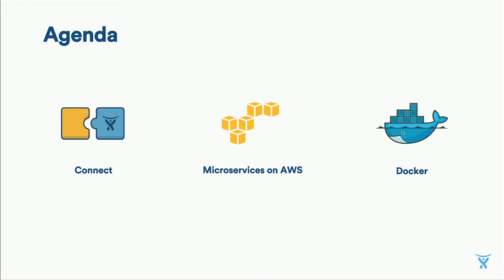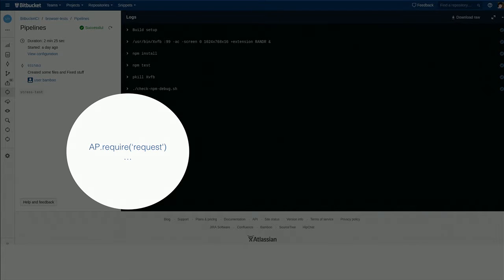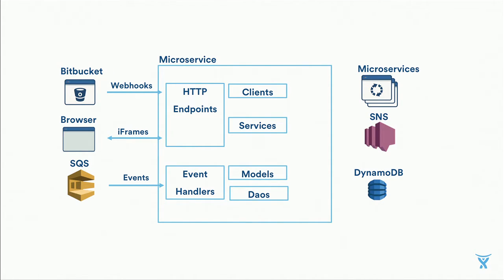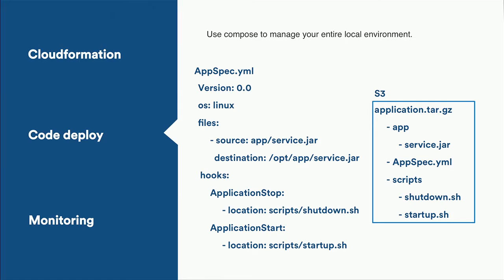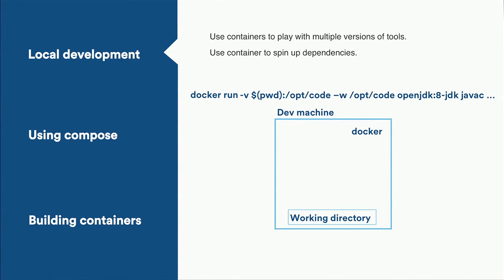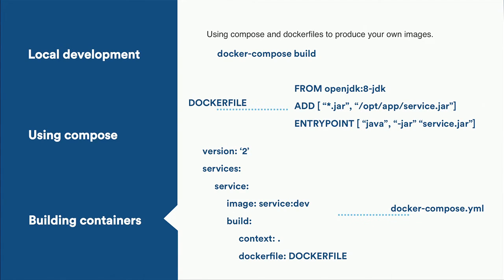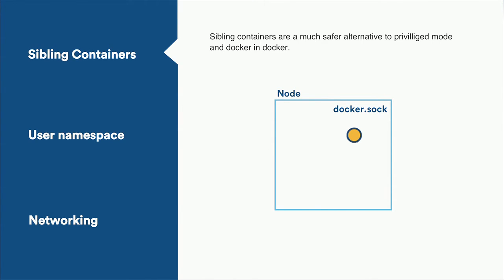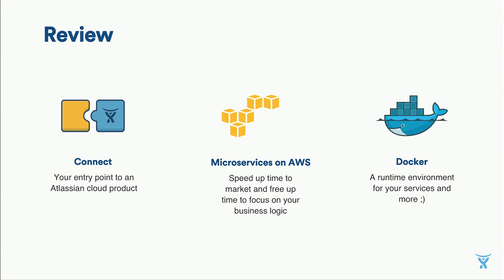Connect + Docker + AWS = Bitbucket Pipelines - Atlassian Summit 2016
Nathan Burrell
Senior Developer, Atlassian

If you are planning on building a connect integration for any of the Atlassians cloud offerings, growth, performance, and stability should be your highest priorities. In addition, you have to think of keeping the cost down, delivering the product on time, and keeping both users and developers happy.

In this session, Nathan Burrell will talk about the architecture of Bitbucket Pipelines (Beta) which is a feature of Bitbucket Cloud that is integrated via connect, runs on AWS and heavily utilises docker. He will walk you through examples that show how one can implement a solid integration while staying aligned and meeting all previously mentioned priorities. You will learn about best practices, software architecture insights, and the technologies that are readily available to assist you in your endeavours.